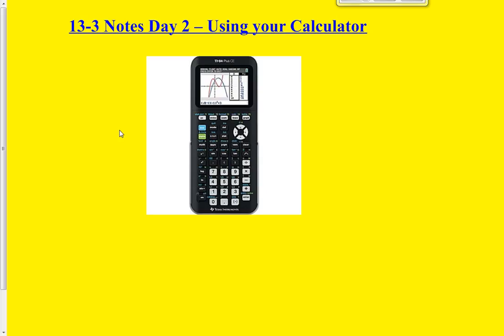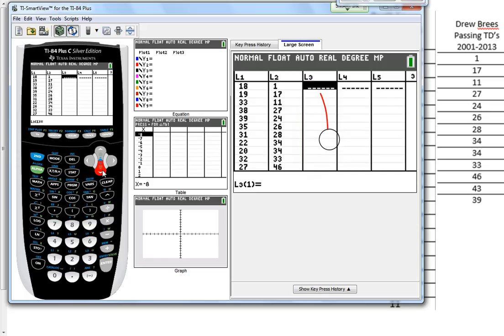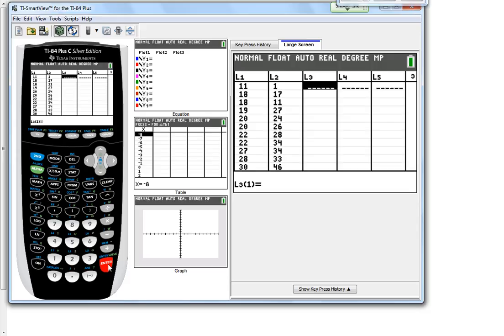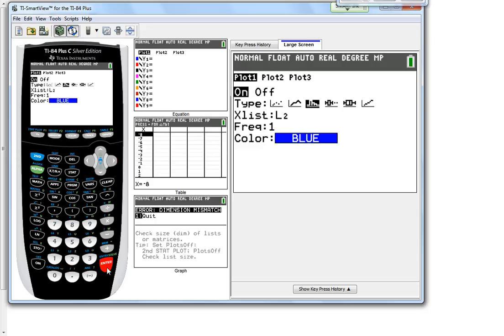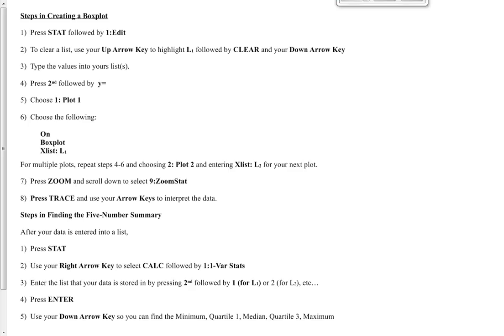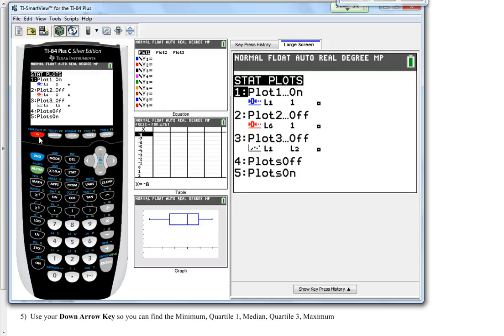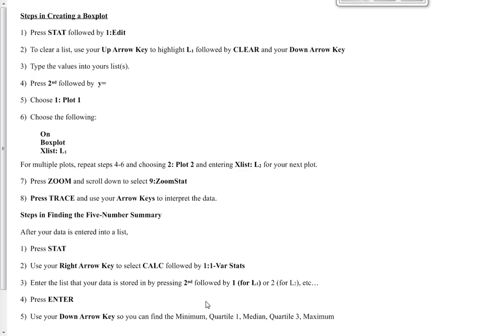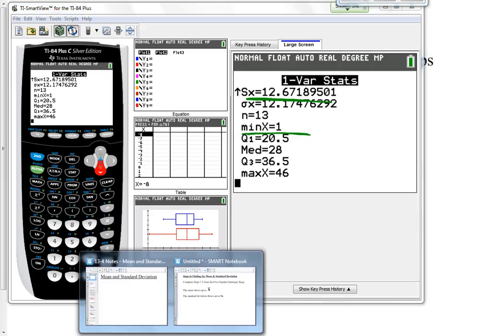13 3 Day 2 Using your Calculator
This lesson teaches how to make a histogram, box plot, and find many statistical measures using your graphing calculator.